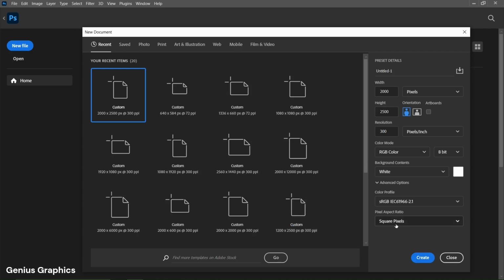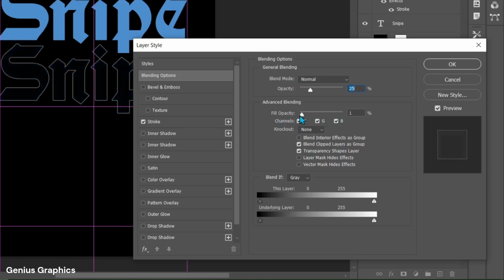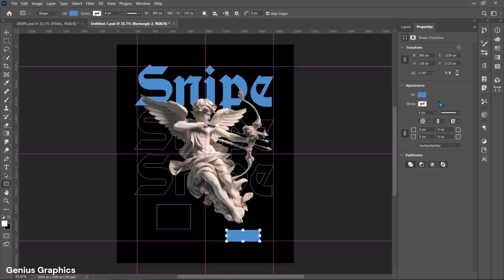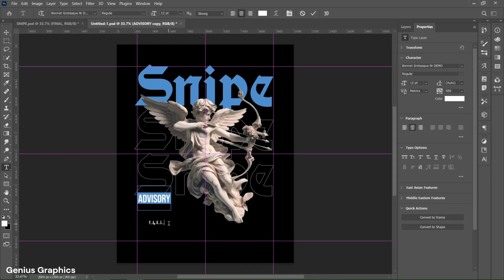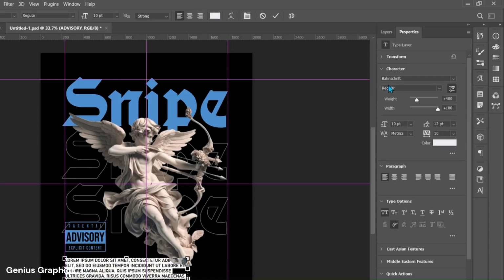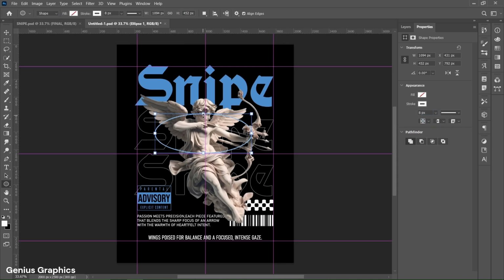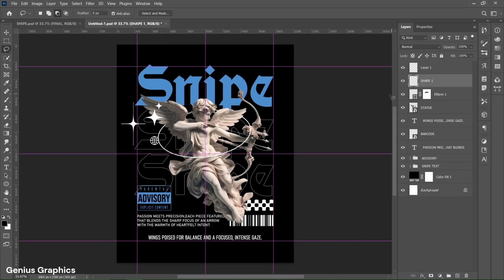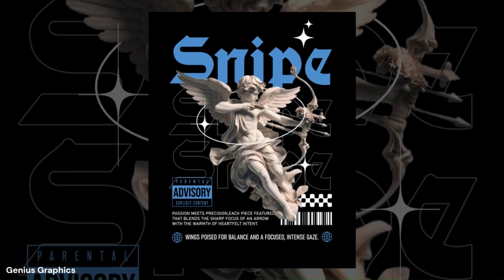Creative Poster Design in Photoshop | Easy & Professional Tutorial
T-Shirt Print Poster Design in Photoshop
Learn how to design eye-catching graphic posters in Photoshop that can easily be converted into T-shirt templates. Follow this tutorial to master creative design techniques for both posters and apparel!
CHAPTERS:
00:00 Intro
00:18 Create new document
00:25 Solid fill & Guides
00:47 Add SNIPE text
02:13 Place sculpture image
02:30 Add text & place shapes
10:43 Create merged layer
10:55 Clear guides
11:06 Final look
11:09 Outro
Best Poster Design in Photoshop: Step-by-Step Guide for Beginners
Create Stunning Posters in Photoshop — Complete Design Tutorial
Photoshop Poster Design Ideas & Tips for Eye-Catching Graphics
How to Make a Professional Poster in Photoshop (Easy & Fast)
Best T-Shirt Print Poster Design Tutorials in Photoshop
How to Create a Professional T-Shirt Print Poster Using Photoshop
Step-by-Step Guide to Designing T-Shirt Print Posters in Photoshop
Trending T-Shirt Print Poster Design Ideas You Can Make in Photoshop